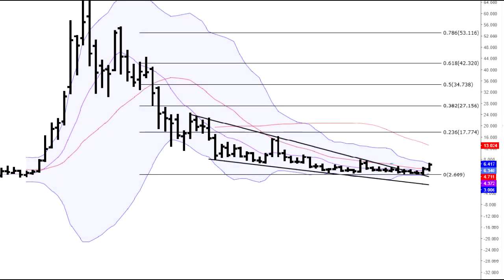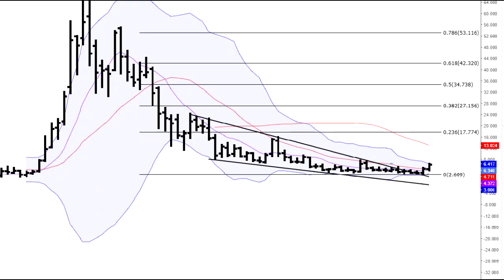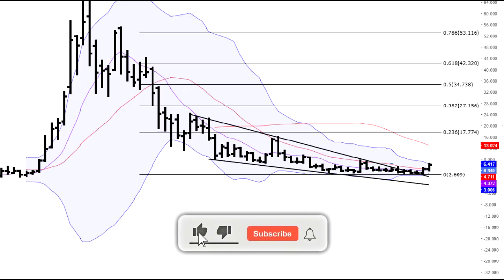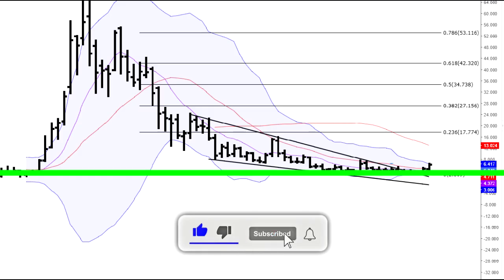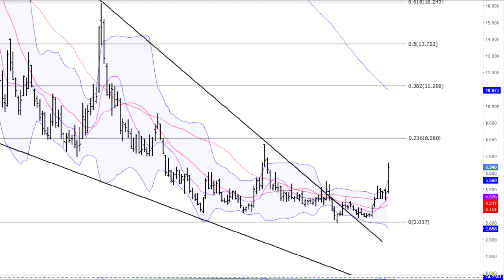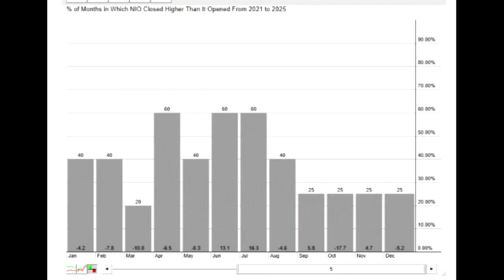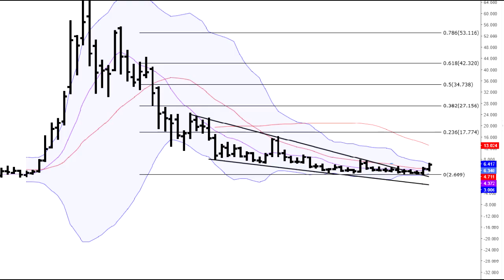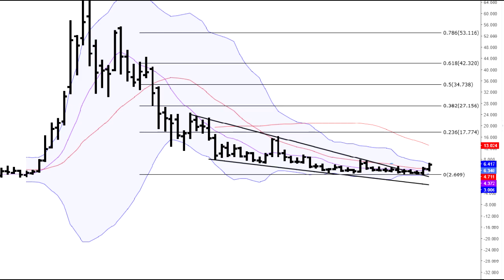NIO Stock: Squeeze Incoming? 🔋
nio short squeeze incoming.mp4

NIO Stock Analysis: Breakout or Fakeout? 🔋

NIO stock is sitting on one of the tightest Bollinger Band squeezes we’ve seen in years. In this video, I’ll break down the NIO stock analysis, the exact price prediction levels that matter, and whether this is the setup traders have been waiting for.

With battery swapping technology, new EV models, and competition heating up against Tesla, this could be a turning point for EV stocks in 2025.

We compare NIO vs FXI to see if NIO could finally play catch-up

Do you think NIO will finally hold this break out, or is this just another fake-out before more downside?